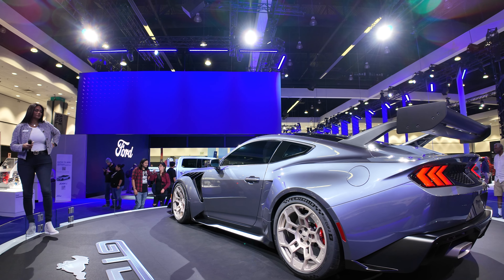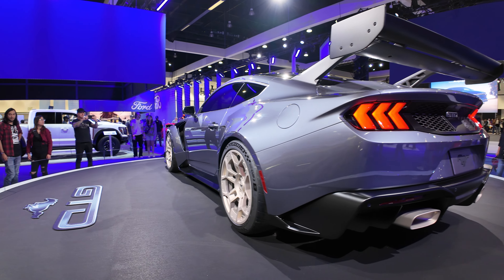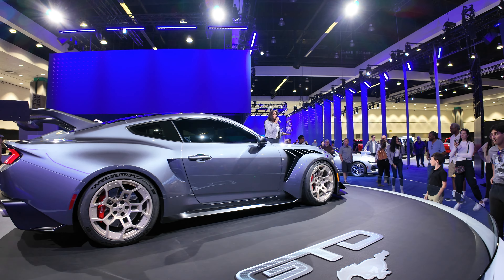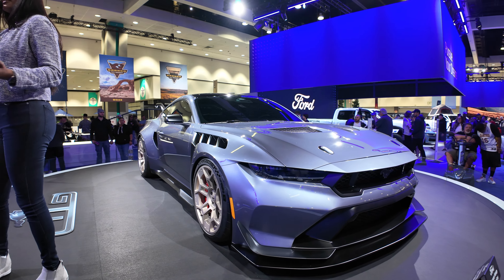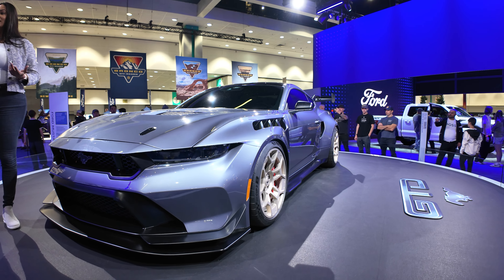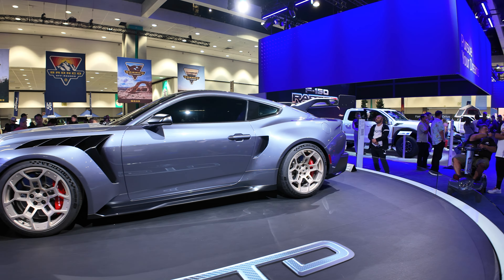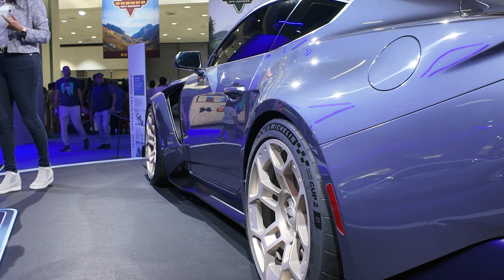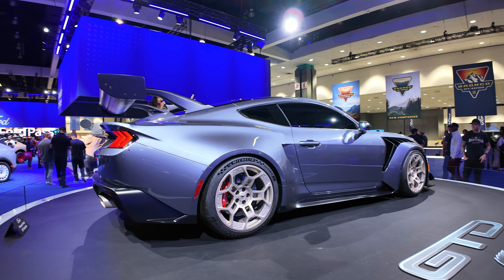The 2025 Ford Mustang GTD is an 800 HP Street Legal Race Car With a Carbon Fiber Wide Body! View 4K!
The All New 2025 Ford Mustang GTD is an 800 HP Street Legal Race Car With a Carbon Fiber Wide Body And Insane Specs!

The All-New Ford Mustang GTD is a racecar with a 5.2 liter V8 with a target power of more than 800 horsepower. It has extensive carbon fiber parts and magnesium wheels to lower the weight and has race-spec suspension to demolish the racetrack. Estimated starting MSRP of $300,000.